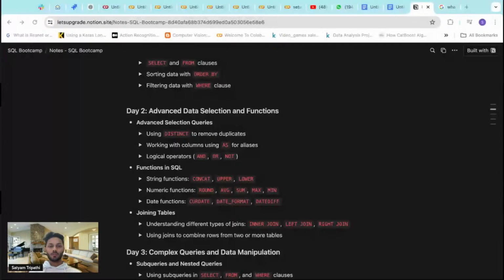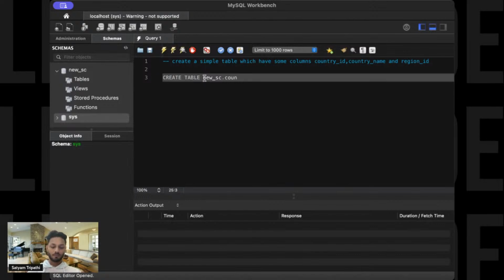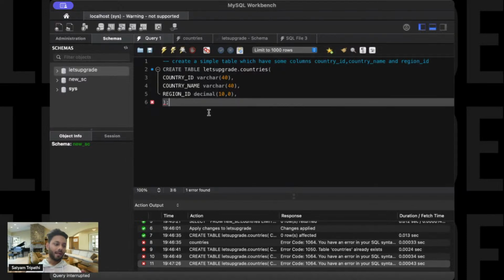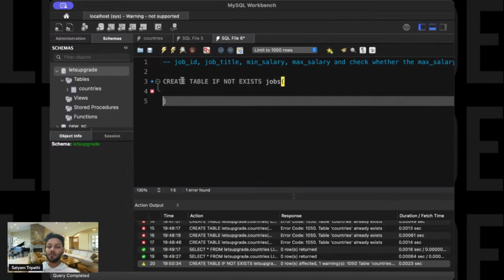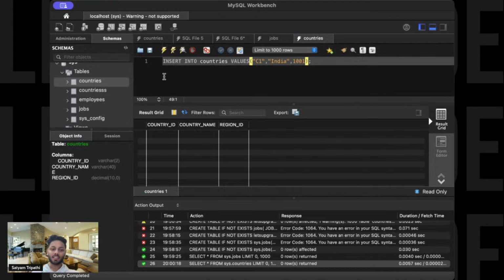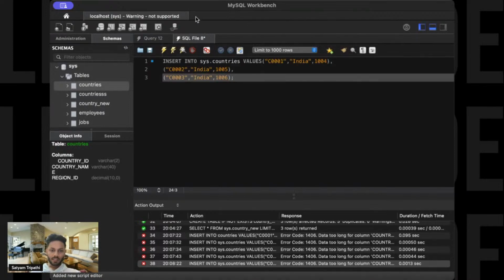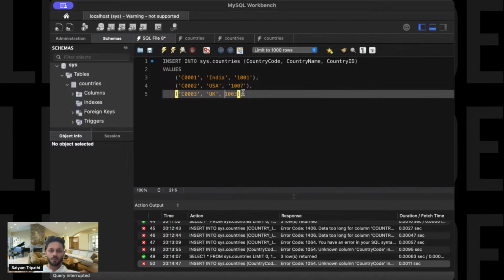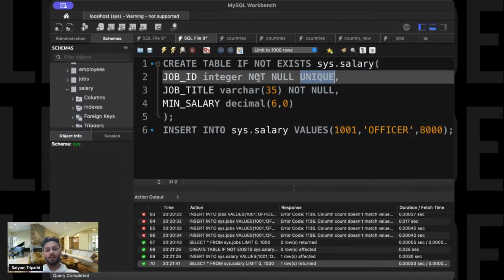Day 2 | Advanced Data Selection and Functions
SQL Bootcamp of 5 Days in collaboration with the National Skill Development Corporation, ITM Group of Institutions, and LetsUpgrade🤩

Registration, Attendance, Certificate download, Assignments, LU Coins Everything is in one place, Everything is in ONELINK

Enroll for our Upcoming 'ChatGPT 5 Days Bootcamp' begins on 17th June